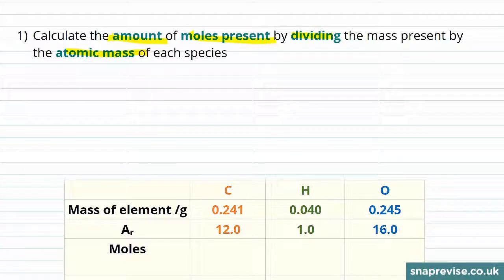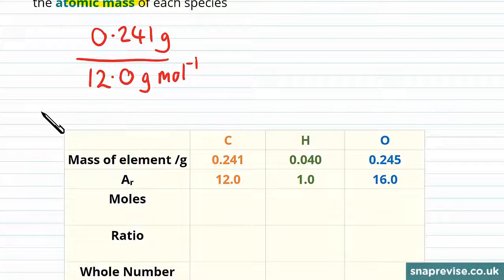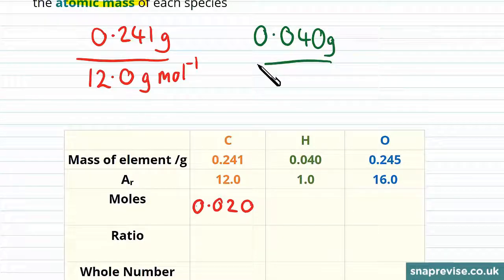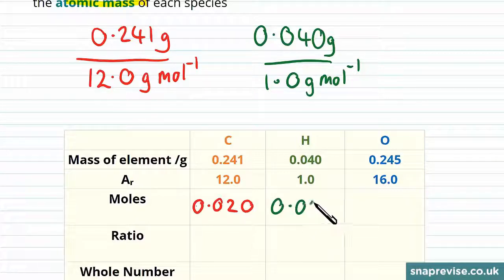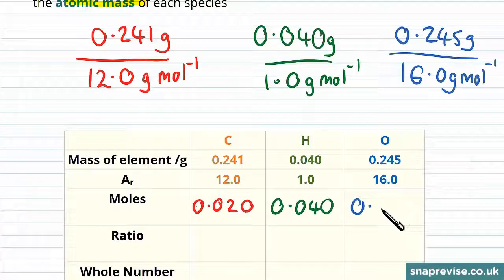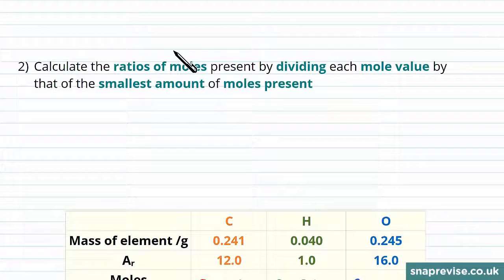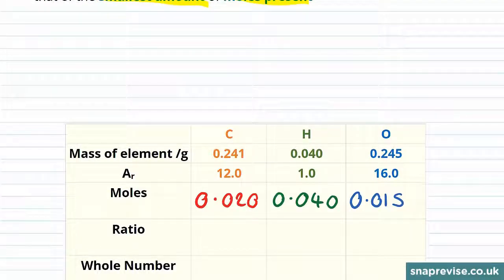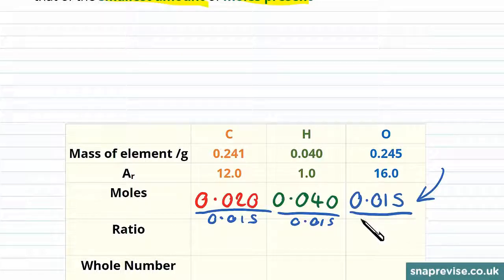Combined Techniques | A-level Chemistry | OCR, AQA, Edexcel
to unlock the full series of AS, A2 & A-level Chemistry videos created by A* students for the new OCR, AQA and Edexcel specification.

This video will focus on: Elemental analysis, Combustion analysis, Tools for analysing chemicals, Summary.